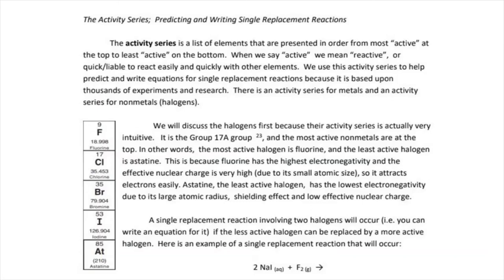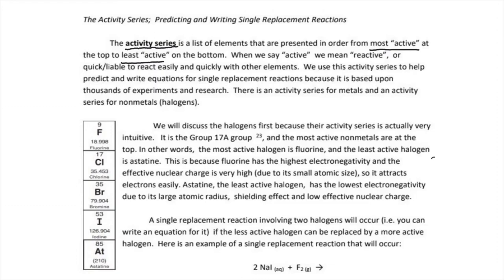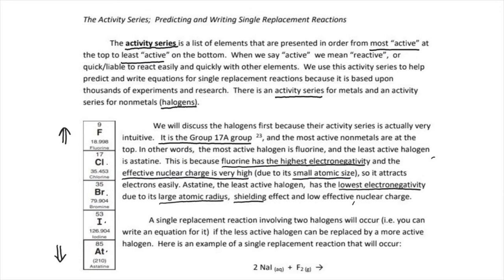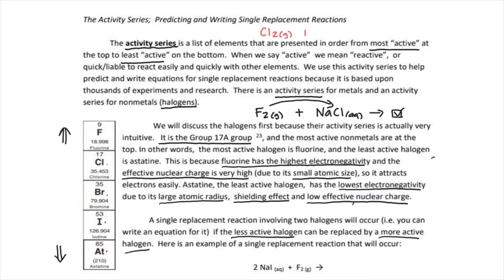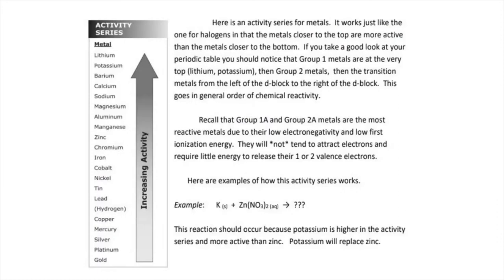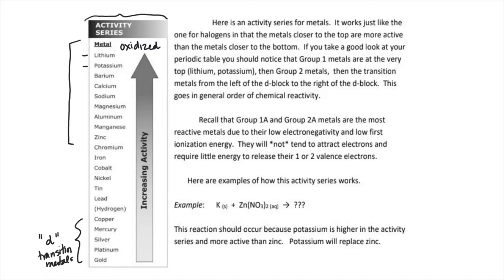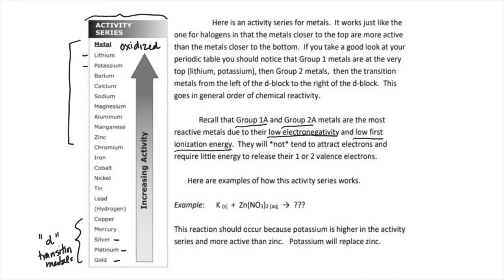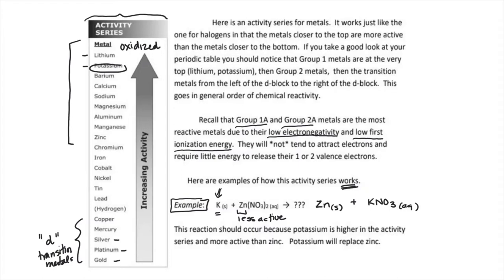4:03 - Reaction Prediction Concepts - Single Replacement: Activity Series and Halogens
This chemistry screencast goes over the prediction and writing of single replacement reactions where the halogens are "moving around."